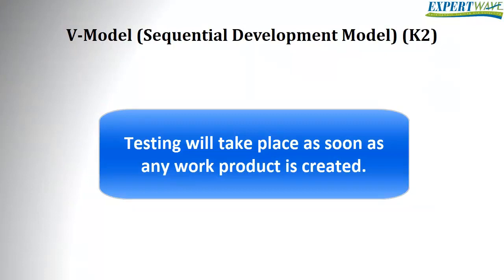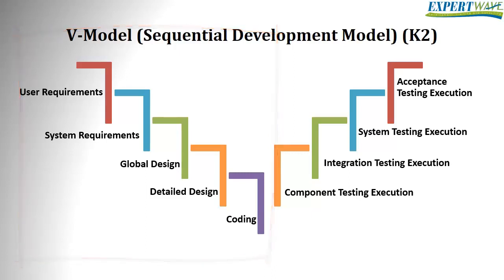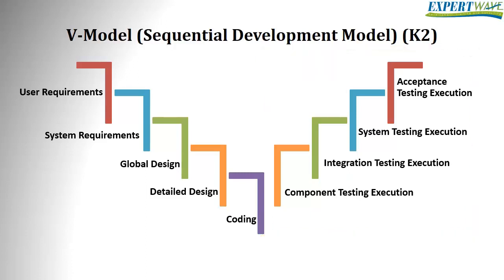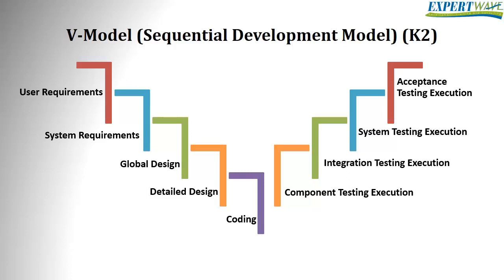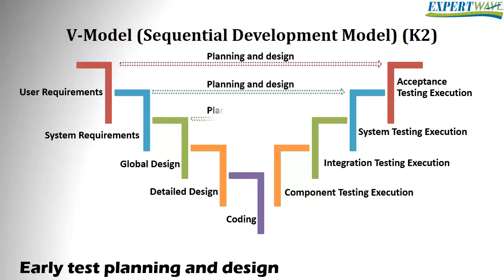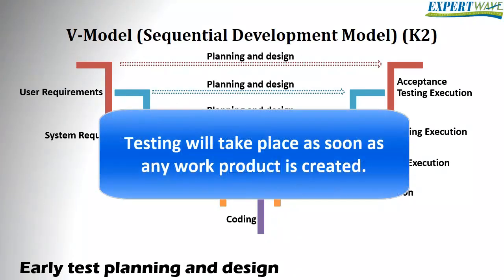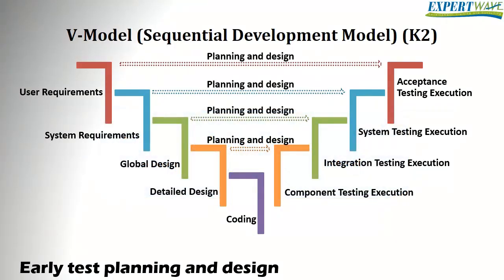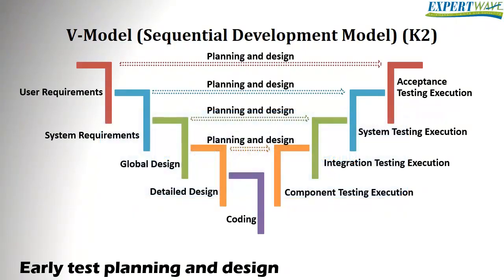025 The V Model CC